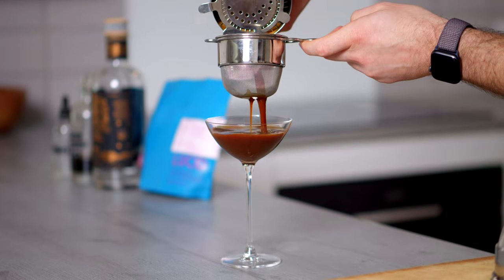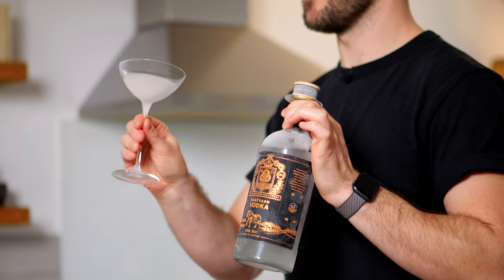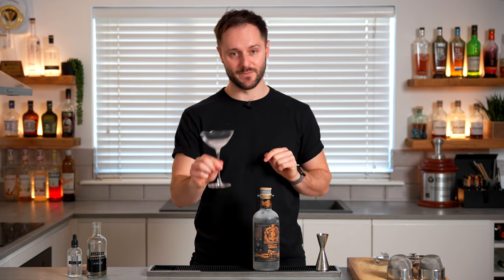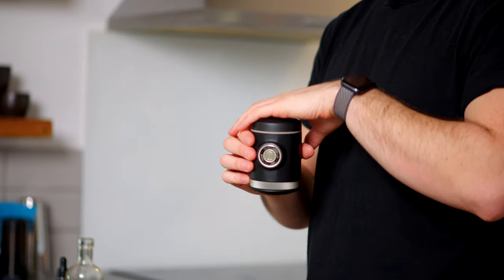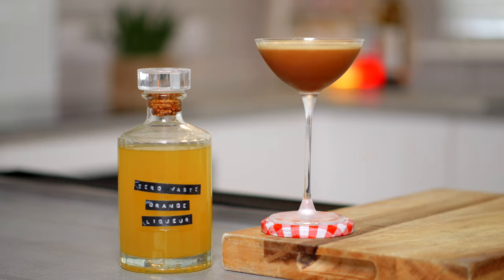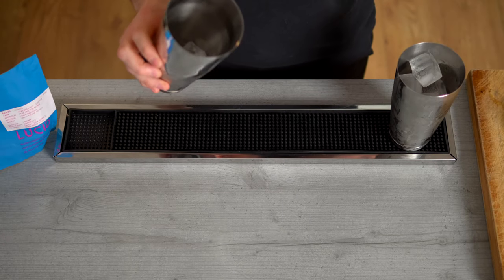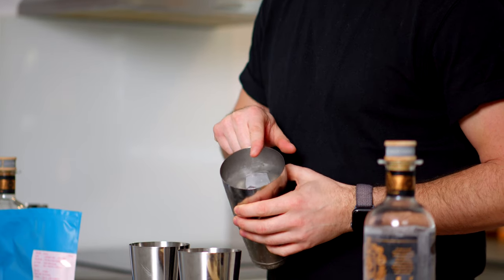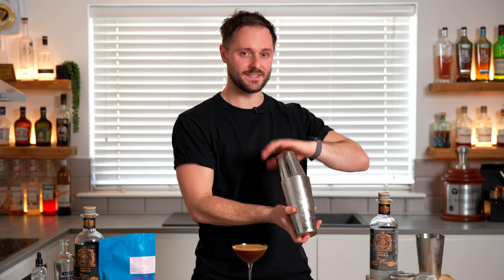Make BETTER Espresso Martinis: 3 Easy Tips! ✅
- Weekly access to in-depth cocktail and coffee courses at no extra cost - Beginner to Advanced
- Requirement lists in advance
- Influence content
- Massively supports the channel - thank you!

- In-depth courses on Cocktails and Coffee, from Beginner to Advanced
- More courses incoming!

Here are three easy tips to quickly transform your Espresso Martinis! These can be actioned right away with very little work, but make a huge difference to the end result. At the end of the video, I compare one Espresso Martini which follows each of the tips vs one that doesn't, and the differences are huge.

Big shout out to Steve the Bartender (@StevetheBartenderAUS) who shared his own tips on achieving the perfect texture on Espresso Martinis a while back. We share some common ground on how to improve your Espresso Martinis and broadly agree, and I recommend checking out his video

- Boatyard vodka
- Golden caster sugar
- Light muscovado sugar
- Cornish Sea Salt
- Dripper bottles
- Nude Coupetini glass

- 25ml / 50ml jigger (banded at 5ml and 10ml increments)
- Smoking gun

🎥 PRODUCTION
- Front angle camera
- Front angle lens
- Handheld / B-roll camera
- Handheld / B-roll lens
- Side / overhead angle camera
- Side angle lens
- Overhead lens
- Tight shot lens
- Godox UL150 light
- Neewer light stand

00:00 Intro
01:09 Tip 1
02:11 Tip 2
04:13 Tip 3
05:13 The comparison!
07:39 Taste and more!